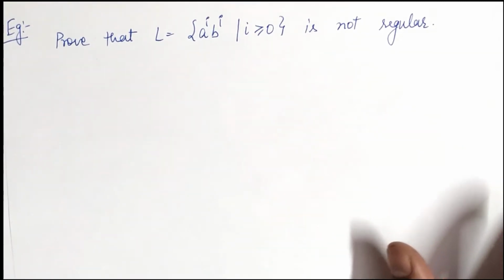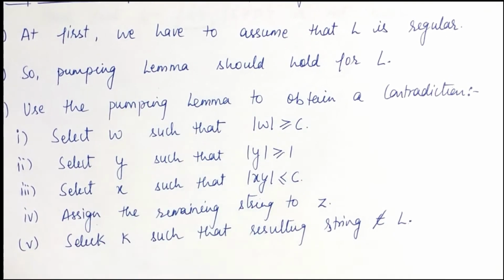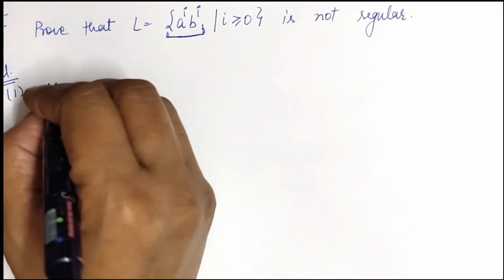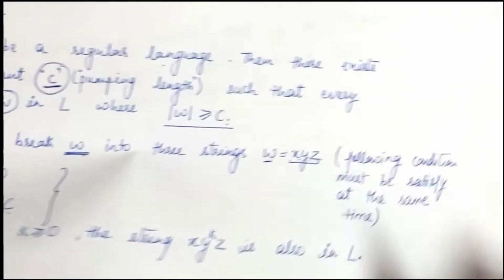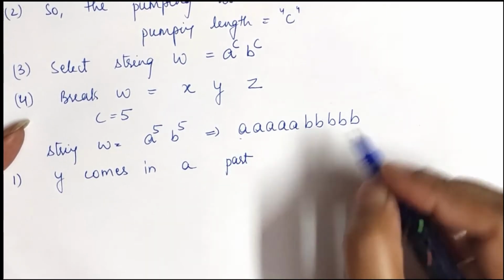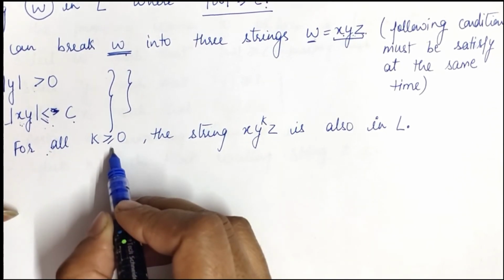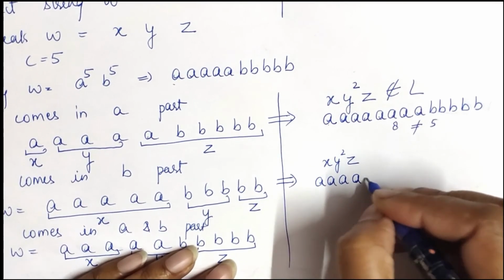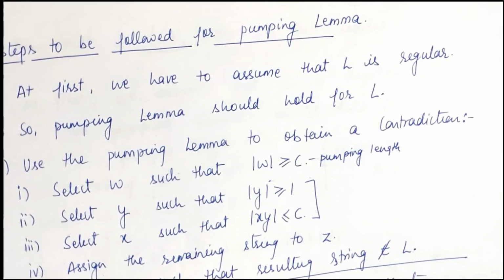22. Pumping Lemma Example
This video explain step by step procedure to prove that a particular infinite language is not regular with the help of pumping Lemma.

Thanks...Keep Supporting !!